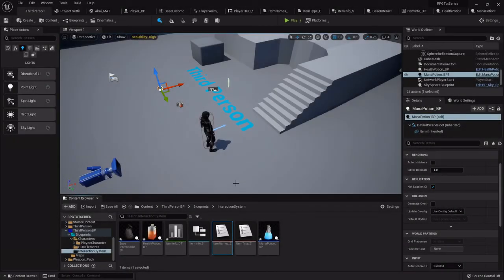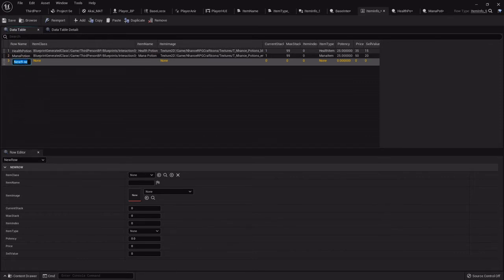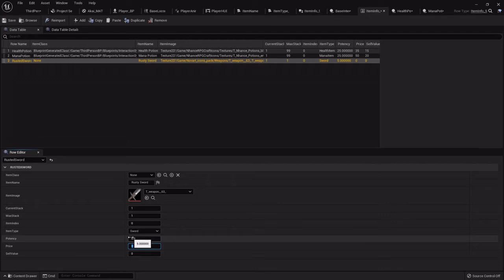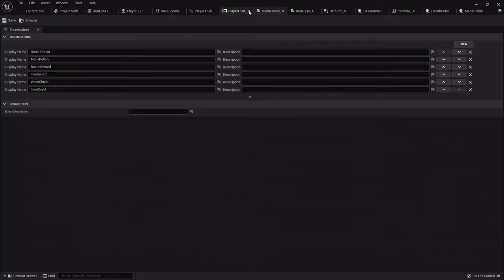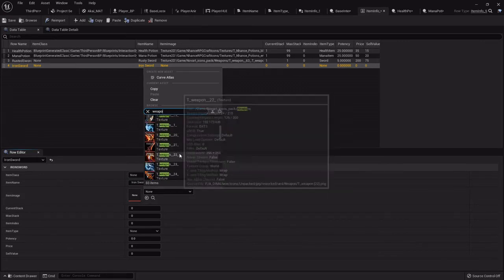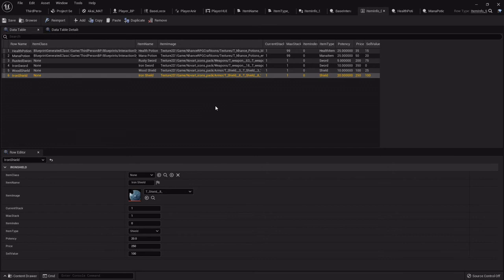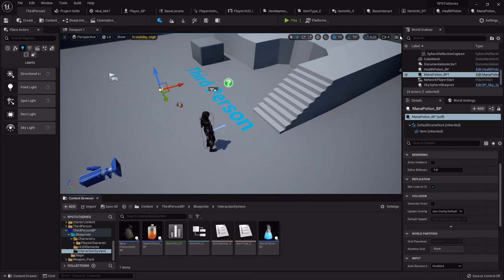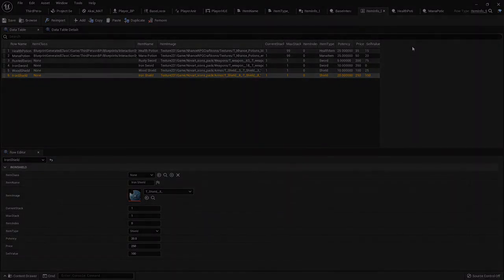Unreal Engine 5 RPG Tutorial Series #5.5: Inventory system part 2.5, Populating Data Table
This video is just for people that want to see the process of adding items to the data table a few extra times, the more visual learners that like to see the stuff to help hammer it home (like me XD) so if you've already added your items to your list, feel free to skip